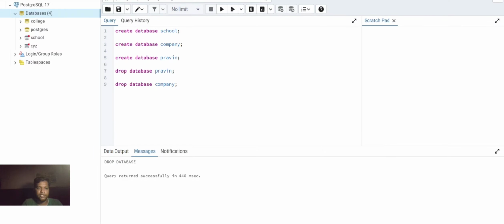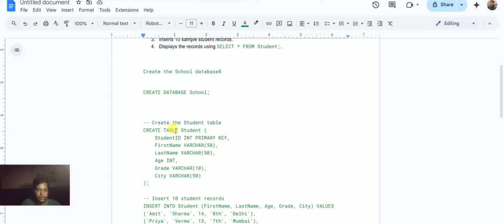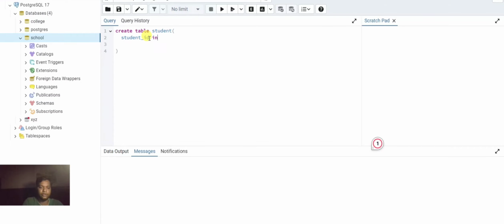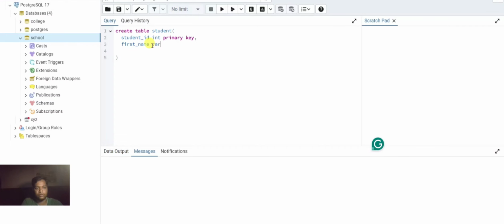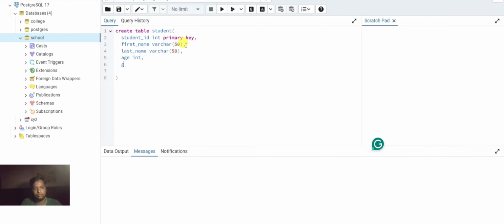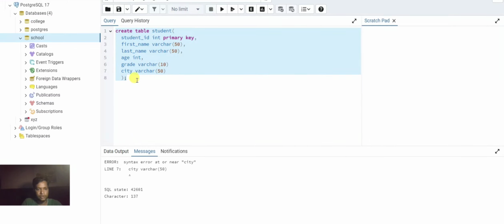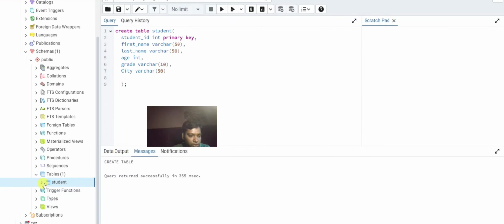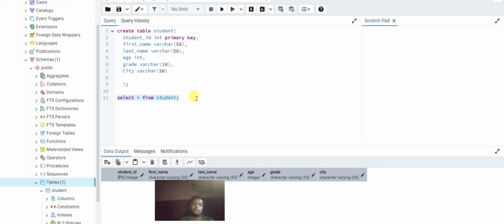How to Create a Table in a Database Using SQL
Description: Learn how to create a table in a database using SQL with the CREATE TABLE statement. This guide covers defining column names, data types, constraints (such as PRIMARY KEY, NOT NULL), and best practices for structuring your database efficiently.